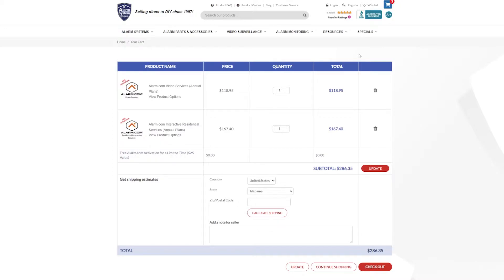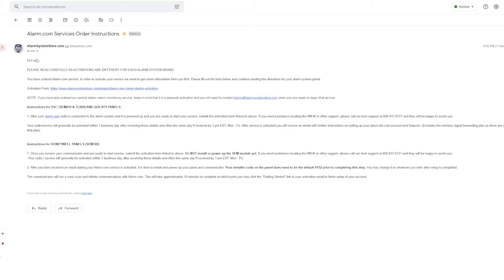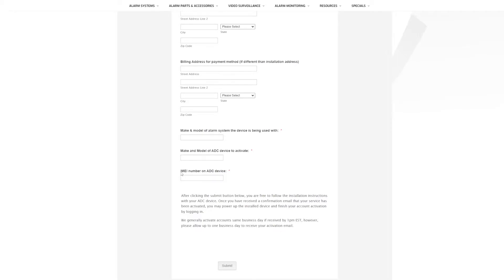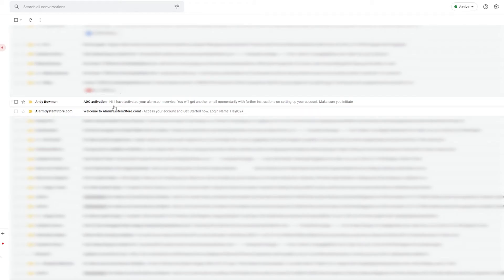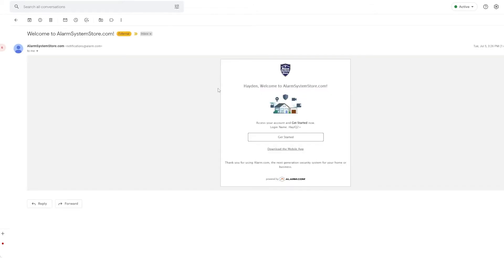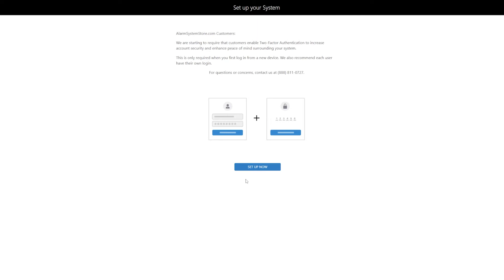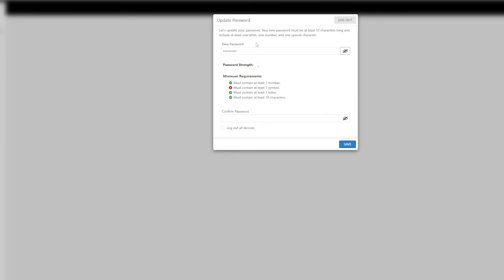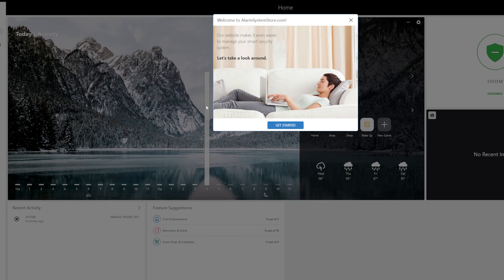Alarm.com Service Signup And Activation through AlarmSystemStore.com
We're sure you've heard of Alarm.com's Interactive and automation service, but what you probably don't know is how easy it can be to get started! This video showcases just that. Follow Hayden as he walks through the simple process of getting signed up and activated with a brand new Alarm.com account!

AlarmSystemStore.com can provide you with all levels of cellular and IP interactive monitoring from one of the highest-rated service providers in America. We can also have you connected and activated the same day you install your communicator. DIYers across the country use Alarm.com because it gives them the freedom to choose just what their services do for them.

By utilizing Alarm.com as your service, you can choose from simple dual-path signal forwarding to full-service interactive self-monitoring, with a reasonable price tag to boot. Their interactive features cover a wide array of useful remote interactivity with your alarm system, as well as home automation bundled into one package. All you need to get started is an Alarm.com communicator attached to your alarm system. Once you activate the service, your user experience with your alarm system will become a breeze as you remotely control and automate how and when your system performs its duties. With built-in Z-wave controllers, the Alarm.com communicators double as a smart device network as well. From turning off lights to controlling garage doors and water flow, Alarm.com will have you covered with email, text and push notifications for all of your devices. So hop on over to AlarmSystemStore.com and check it out for yourself